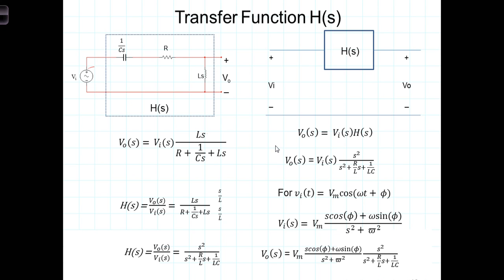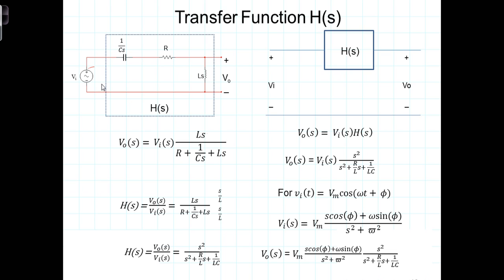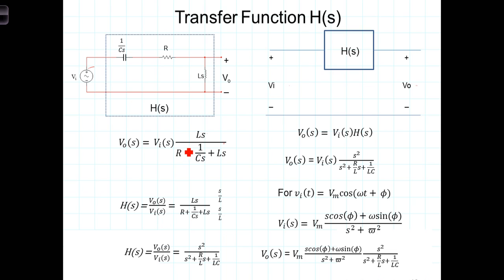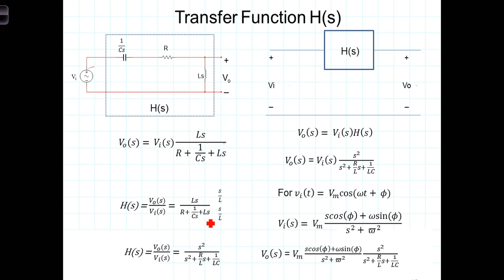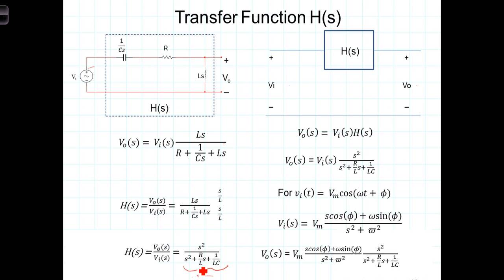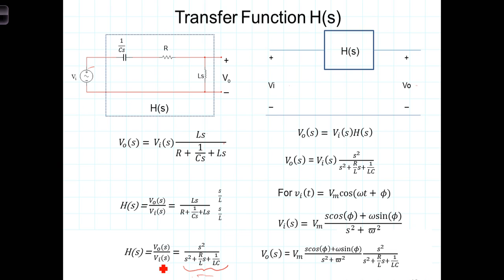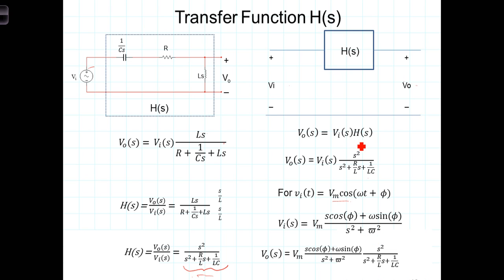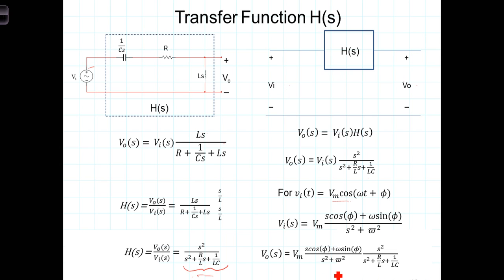L13 4 1 IntroduceTransfer Function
The concept of a transfer function is introduced.  Techniques to determine the transfer function are demonstrated